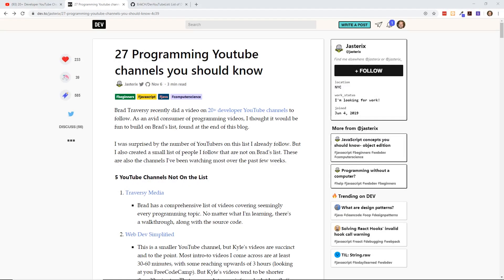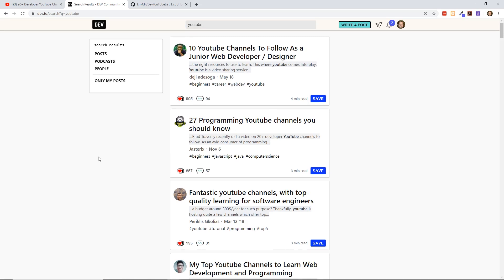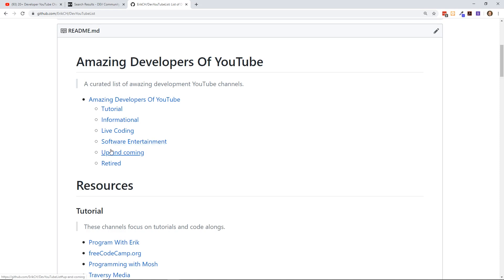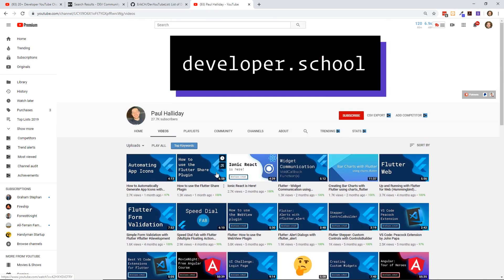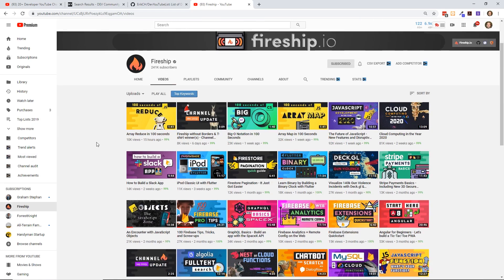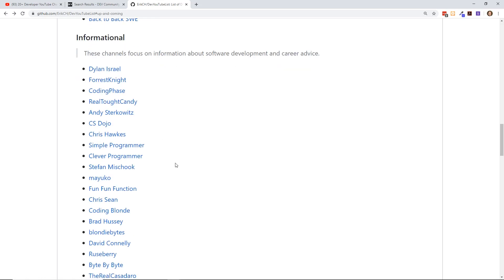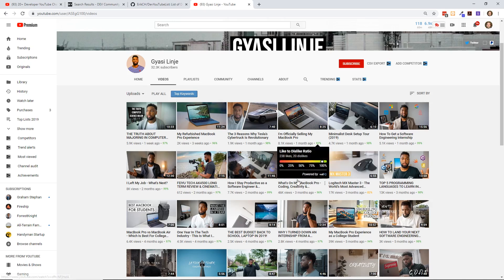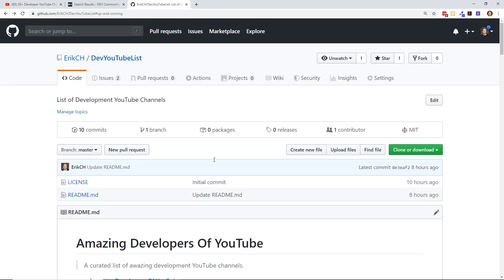Top 150 YouTube Development Channels You Must Follow - Ultimate List of Development YouTube Channels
YouTube development channels are all over the place. But which ones should you follow? Also is there a place where you can find them all? Check out this video!

Please check out my Github list and send a PR and star it!